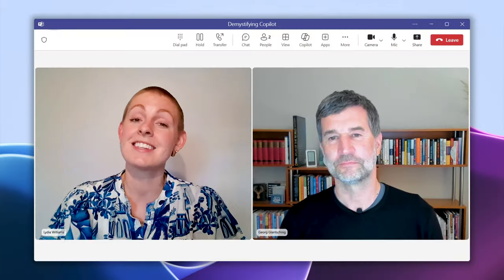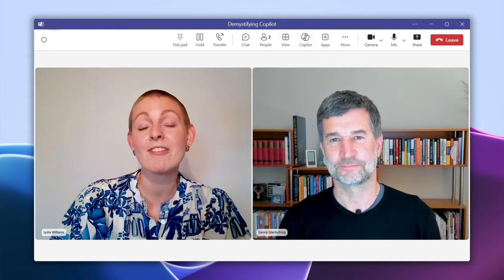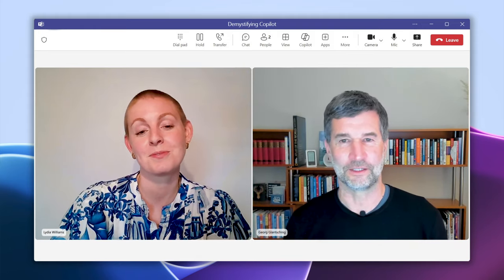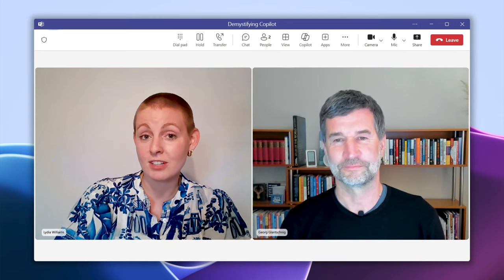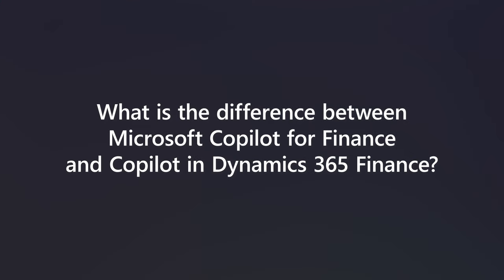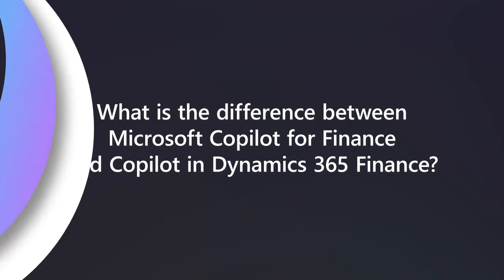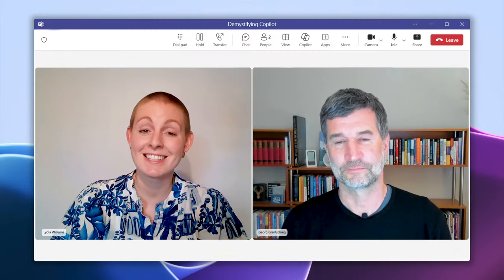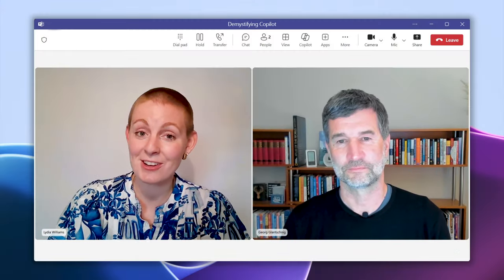Demystifying Copilot: Finance Edition | EP01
Welcome to he our Dynamics365 shorts series, "Demystifying Copilot," where host Lydia Williams asks industry experts the burning questions directly from the amazing Microsoft Community.

"Demystifying Copilot: Finance Edition" kicks things off with Vice President for Dynamics 365 AI ERP, Georg Glantschnig, who’s taken our 30-second challenge to explain the difference between Microsoft Copilot for Finance and Copilot in Dynamics 365 Finance.

Don’t forget there’s lots more tasty tips and helpful hints over on the Dynamics 365 community site. Just follow the link below to sign up and connect with thousands of other users just like you.